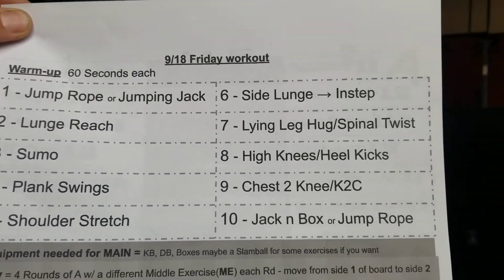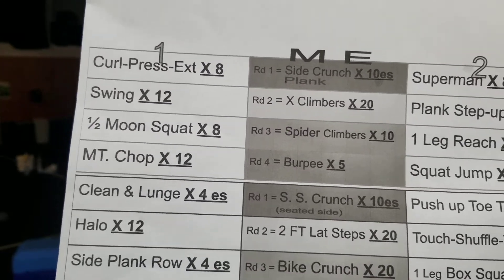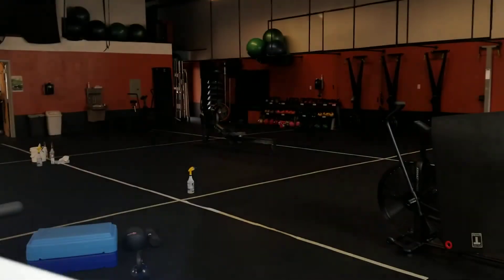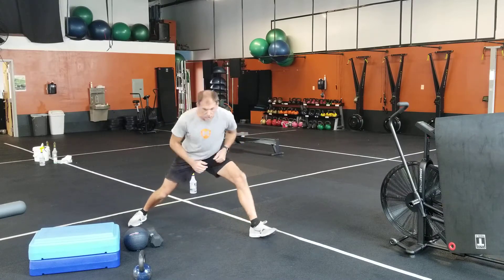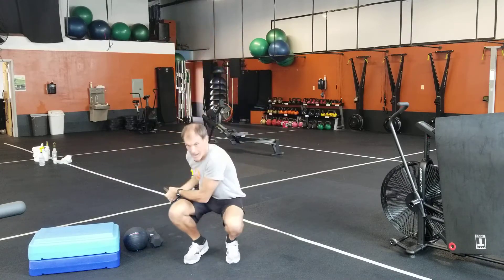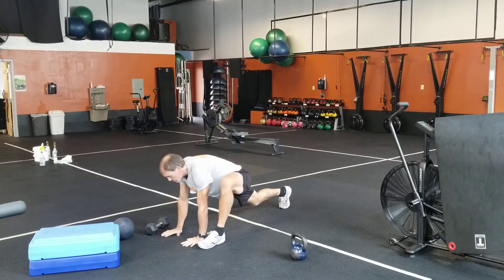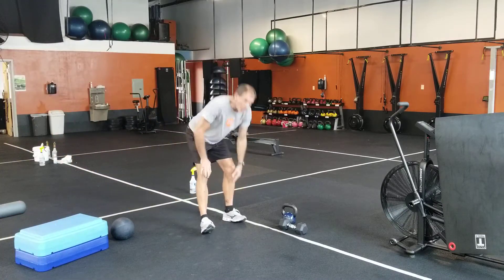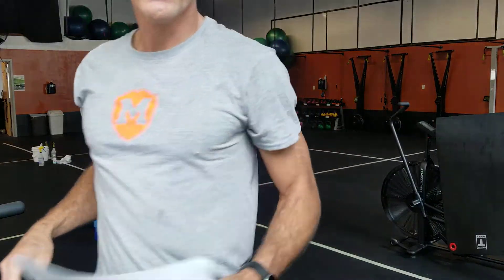9/18 Friday workout description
printable workout -

password - 382986